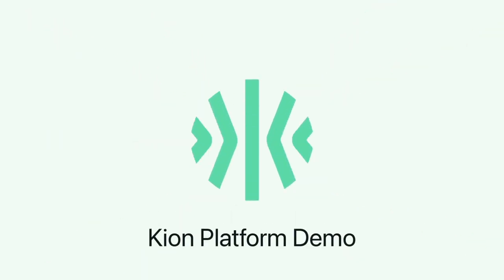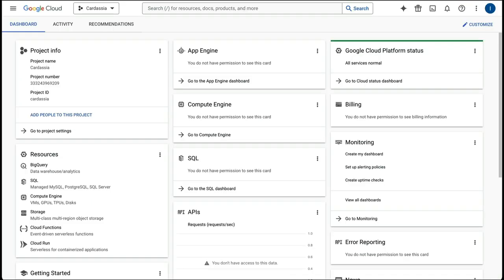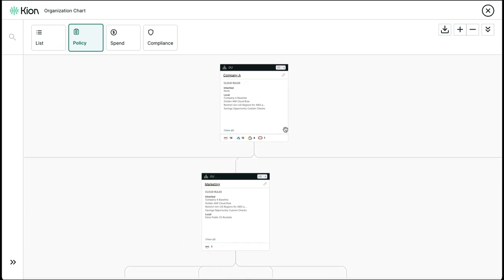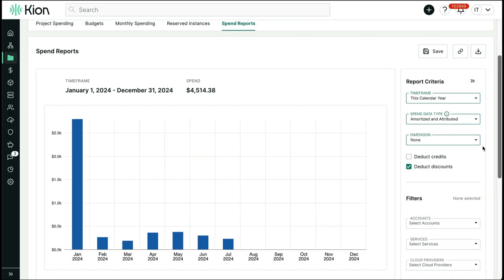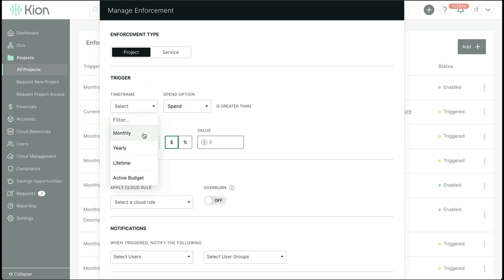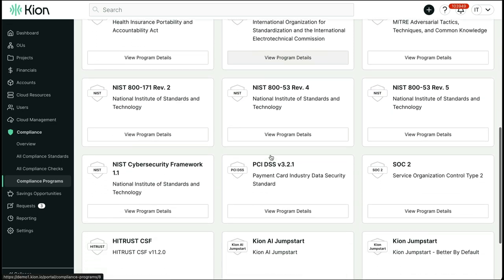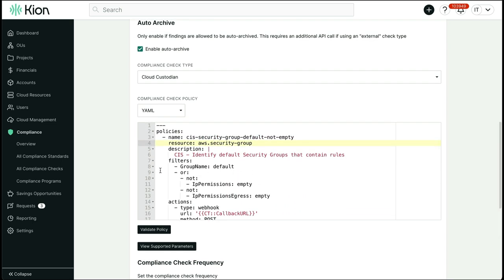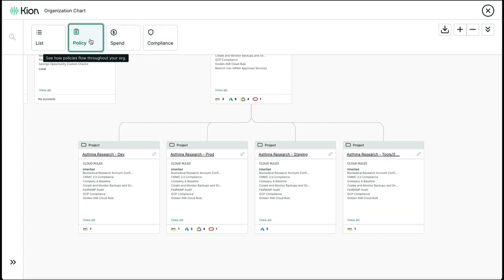Kion Platform Demo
Join Ibrahim from Kion as he takes you on a comprehensive product tour through the Kion platform.

Intro 00:00
Dashboard 00:38
Account Access 01:13
Org Chart 01:52
Project Level 04:10
Financials 04:42
Enforcements 06:05
Savings Opportunities 07:08
Security & Compliance 07:43
Cloud Rules & Access 08:15
Continuous Compliance 09:14
Automation & Orchestration 10:08